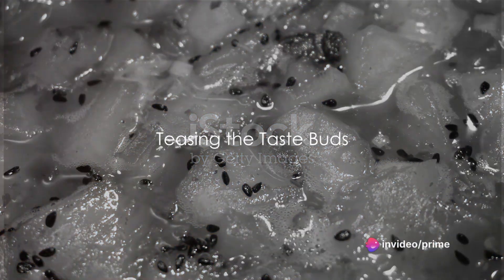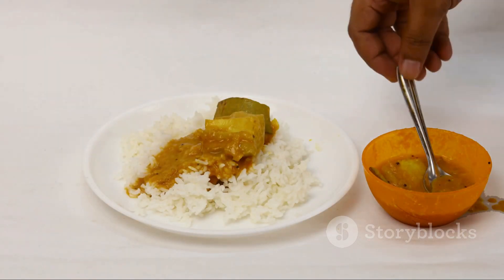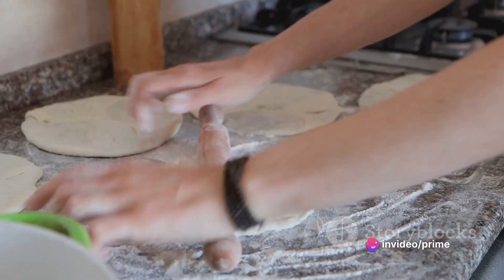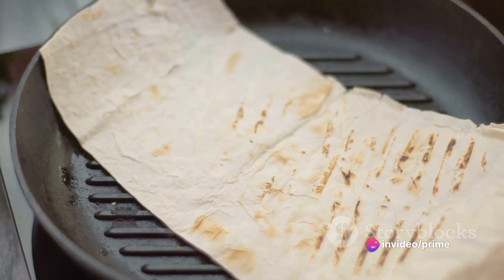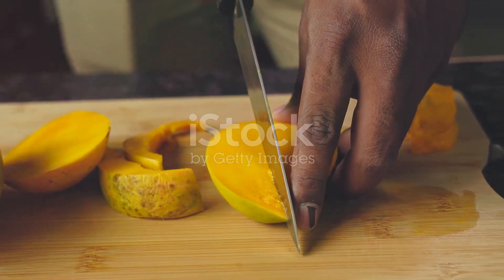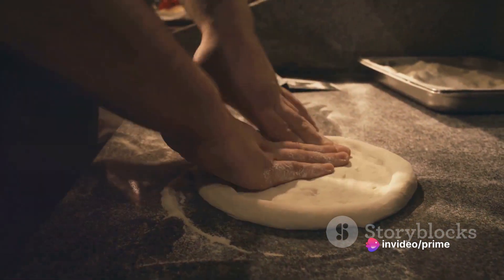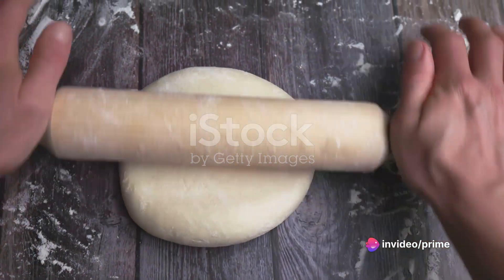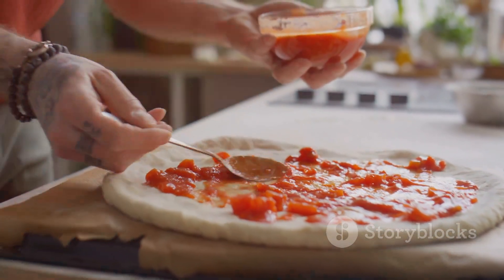Turkey Mango Chutney Flatbread Recipe for a Flavorful Food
Description: Embark on a taste journey with our Turkey Mango Chutney Flatbread recipe. Learn how to create a fusion of succulent turkey, sweet mango chutney, and aromatic spices on a crispy flatbread. Perfect for a quick and exotic meal that brings a burst of flavors to your table.

Embark on a flavorful culinary adventure with our Turkey Mango Chutney Flatbread Recipe a delightful fusion of succulent turkey, sweet mango chutney, and aromatic spices on a crispy flatbread. In this recipe, we'll guide you through the steps of creating a quick and exotic meal that combines the best of both worlds. Whether you're craving a unique lunch or planning a delightful appetizer for guests, join us in exploring the art of making Turkey Mango Chutney Flatbread for a burst of exotic flavors.